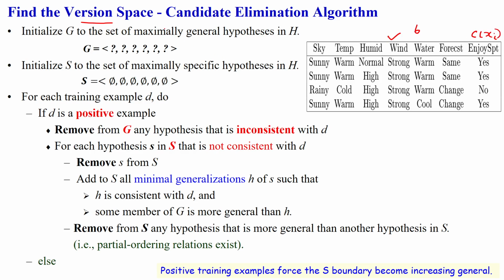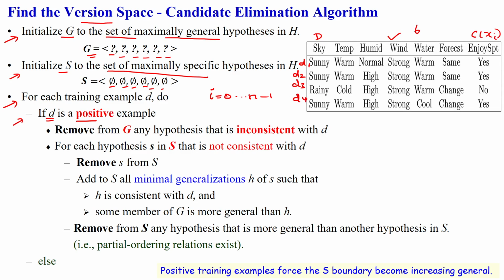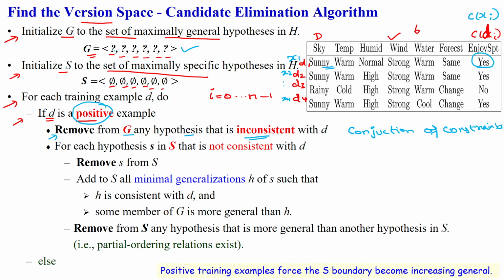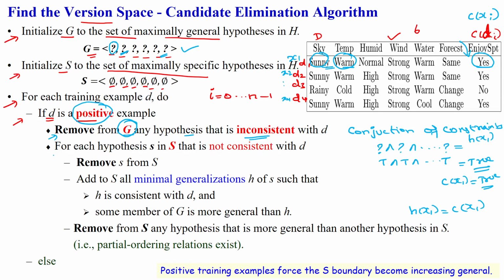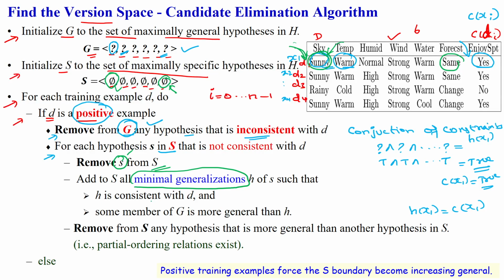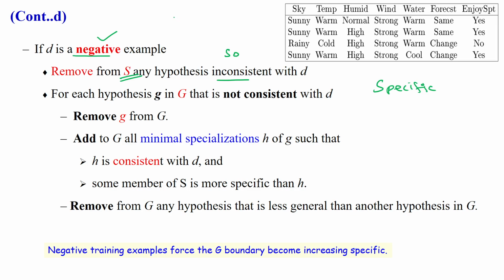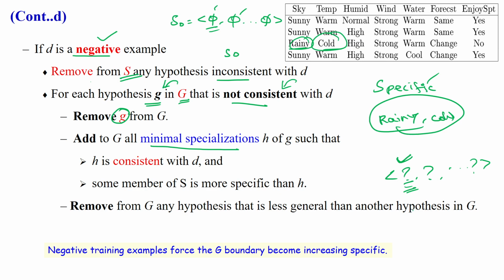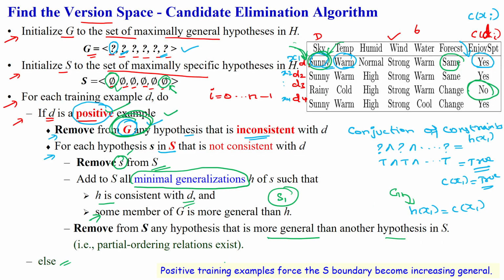33 Candidate Elimination (CE) Algorithm - Step-by-Step Explanation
Candidate Elimination (CE) Algorithm -Step-by-Step Explanation,
Positive training examples,
Negative training examples,